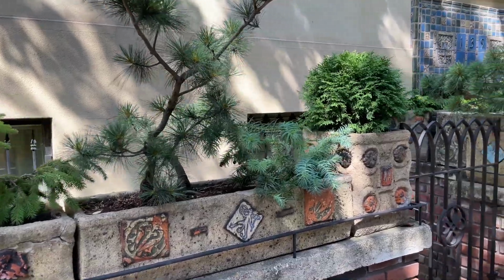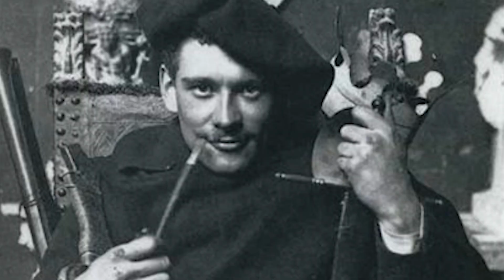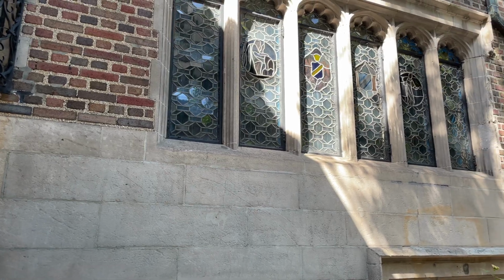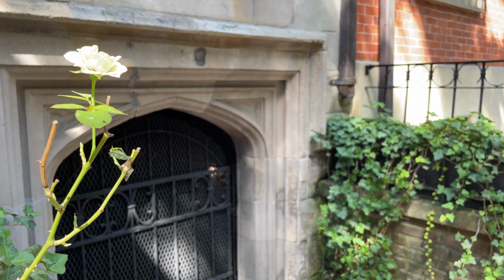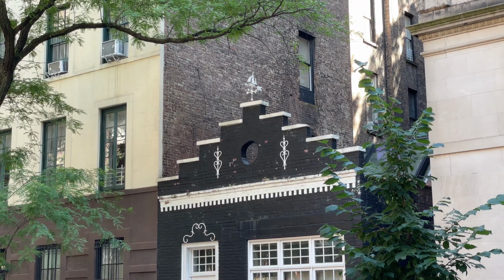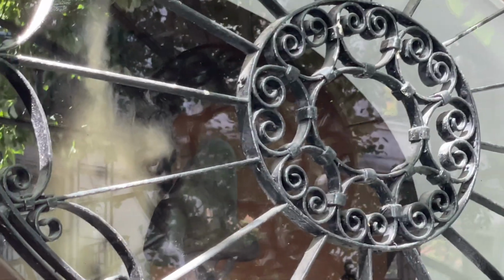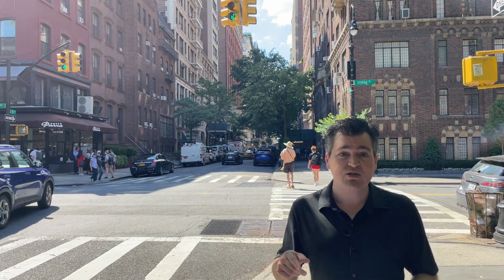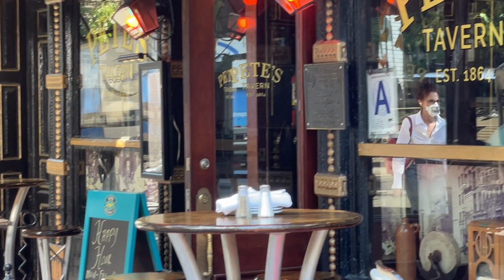NYC Tour of Block Beautiful: New York One Block at a Time #6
What is it really like to live in New York? I love the city, and I want to show it off. Not the touristy stuff - no, what makes the city great is that even a single ordinary street can be filled with extraordinary surprises.

Today we're walking down Block Beautiful. That's its real name! It's 19th Street between 3rd Ave and Irving Place. We'll learn about:
- hidden taxidermied animals
- where a famous author famously didn't live
- who created play-by-play sports broadcasting
- a carriage house car showroom
- who had an affair with JFK

I hope it makes you want to visit NYC!

Hosted by Jesse Richards